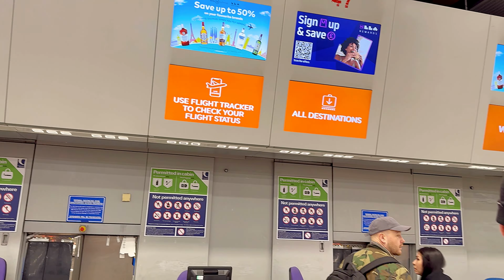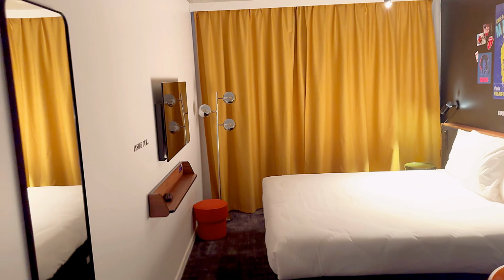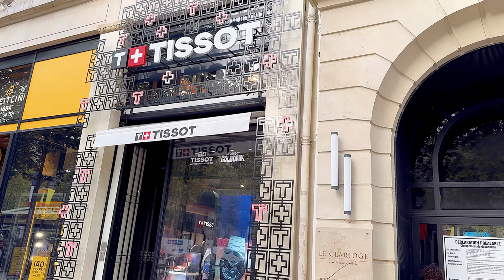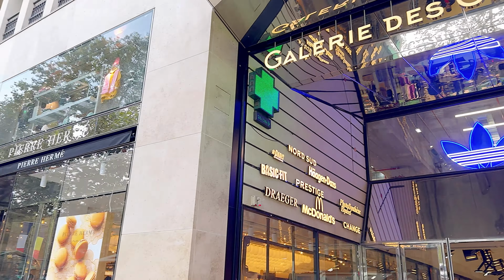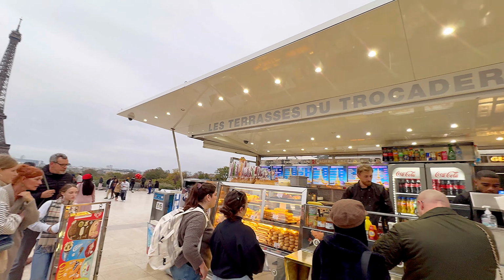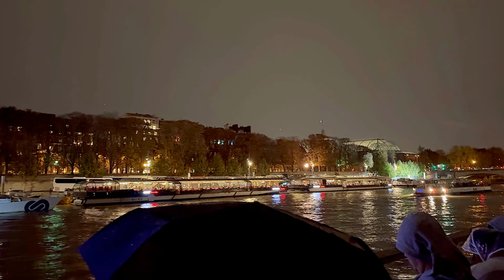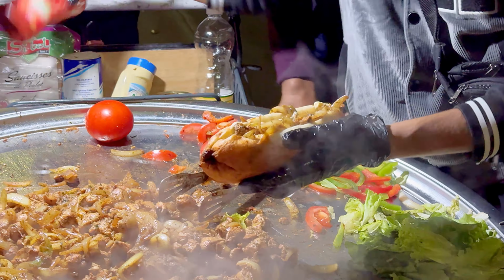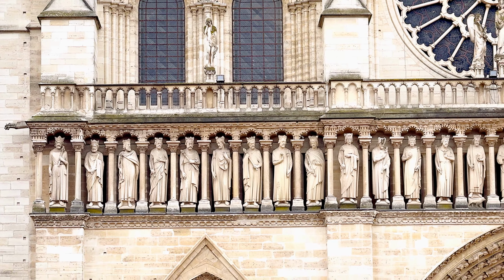PARIS TRAVEL VLOG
Hey Fam,

Your girl went to Paris for the first time and it was love at first sight! It was a short trip but I tried my best to enjoy myself! Enjoy my views of Paris.

See you when I see you!

Ciao, Ciao!😘

Dune Dancer by Patrick Patrikios